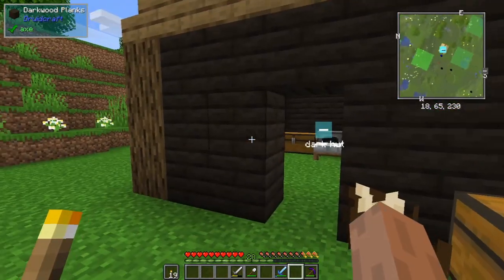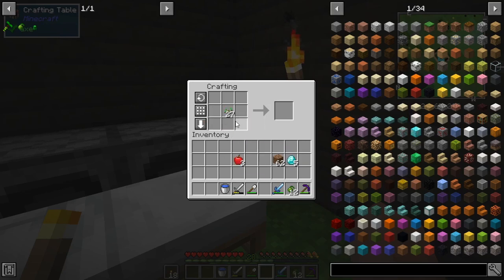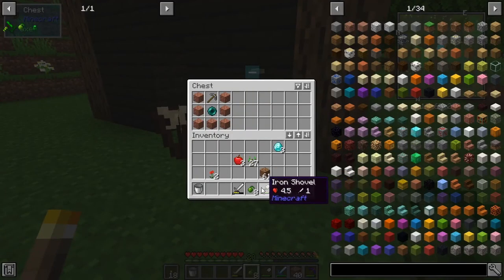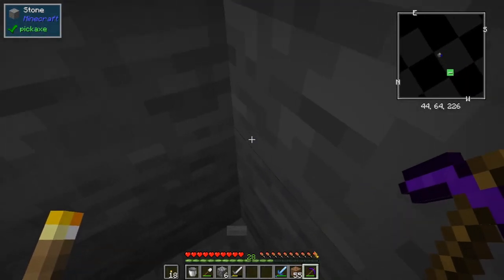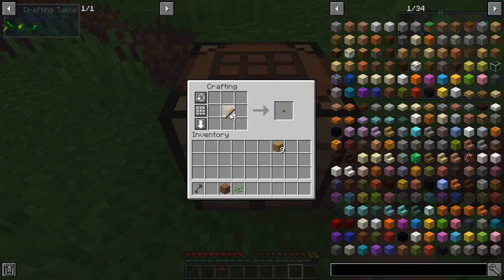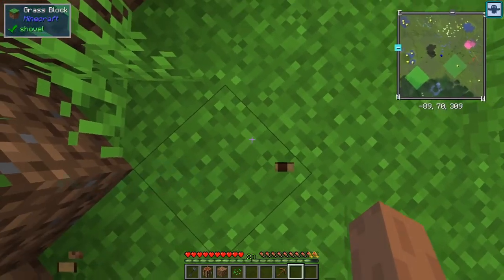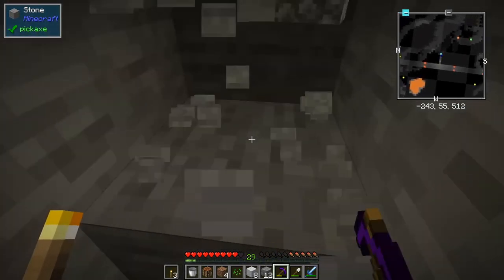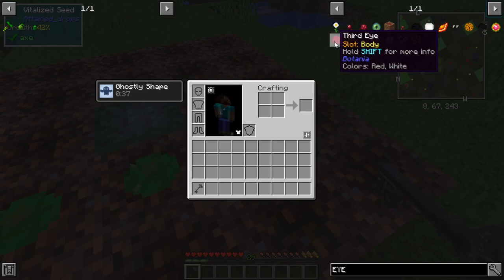FINDING A SECRET TUNNEL, ENDER PERIL FARMING AND A MINING DIMENSION all the mods 4 ep2